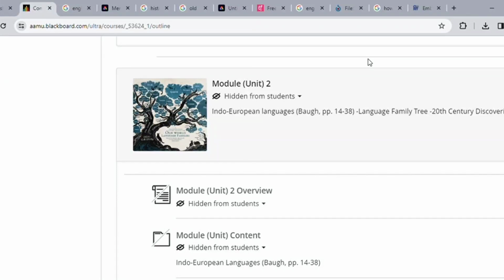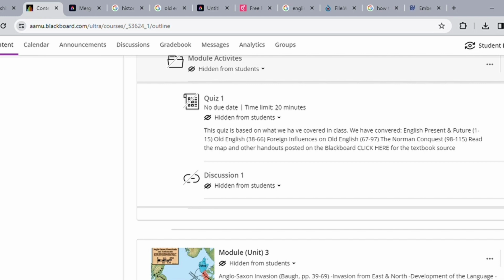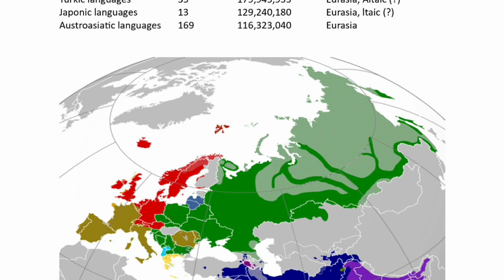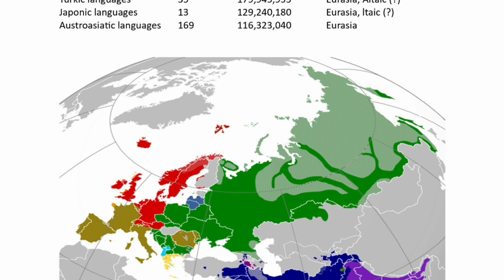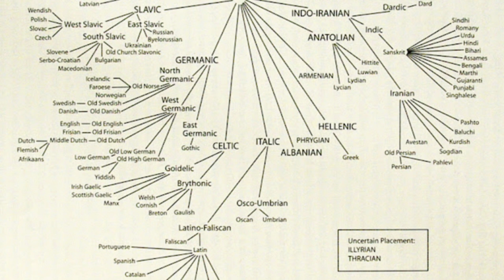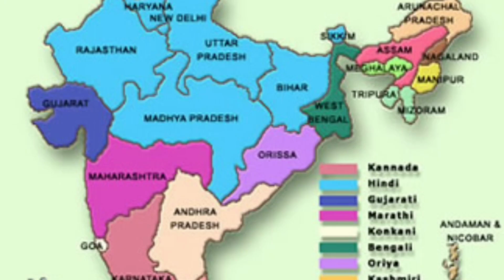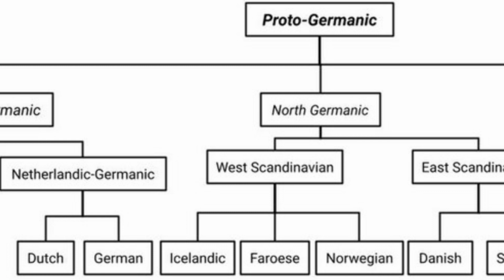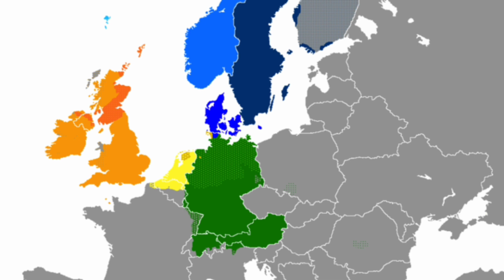Mod 2 Indo-European Languages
Mod 2: Drawing the connection of the English language with the family of Indo-European Languages